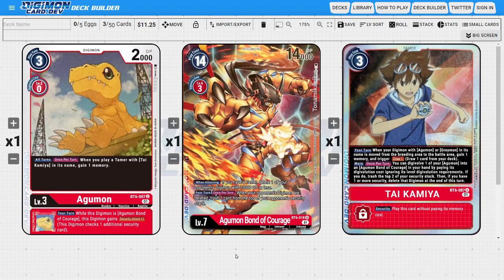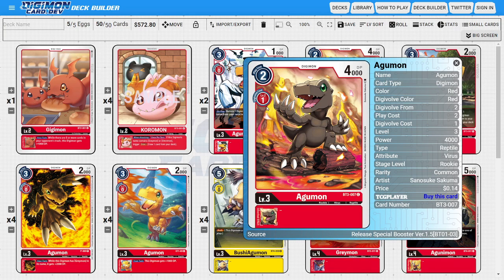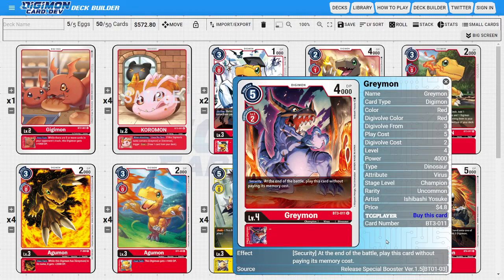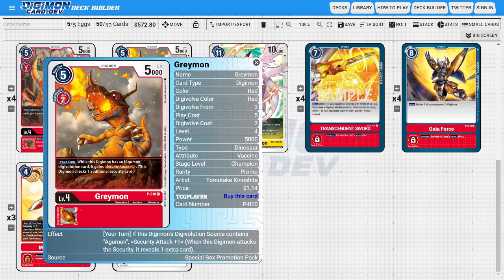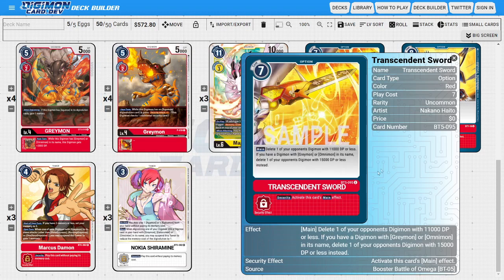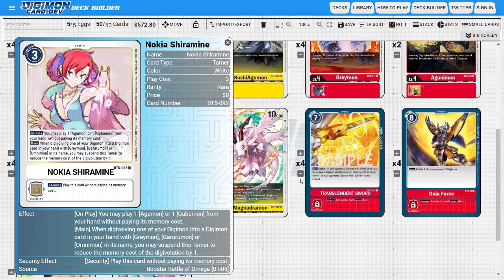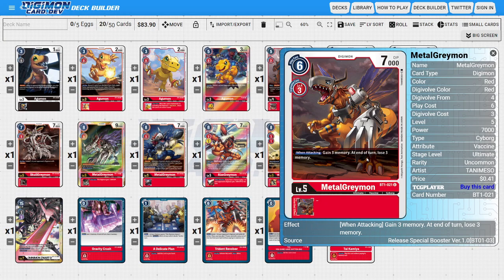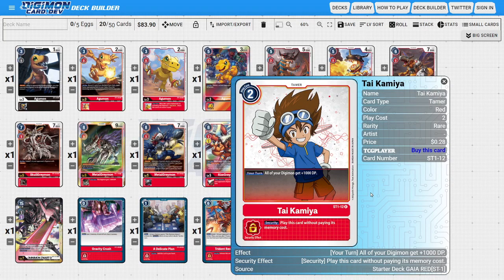Digimon TCG: Oops All Agumon Deck 2.0 (BT05)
Yes, I know this isn't a pure Agumon deck but it is close enough while still being as competitive as possible. The greymon synergy we have and security synergy just add that extra layer of power to make the deck more well-rounded and threatening.

Digitama
1 Gigimon              BT2-001
4 Koromon              BT5-001

Main
2 Agumon Expert        BT1-011
3 Magnadramon          BT2-039
2 Agumon               BT3-007
4 Greymon              BT3-011
2 Agunimon             BT4-011
4 BushiAgumon          BT4-038
3 Marcus Damon         BT4-092
3Agumon               BT5-007
4 Greymon              BT5-010
3 Nokia Shiramine      BT5-092
4 Transcendent Sword   BT5-095
4 Agumon                 P-009
4 Greymon                P-010
4 Agumon                ST1-03
4 Gaia Force            ST1-16